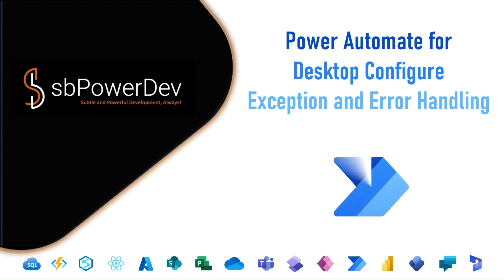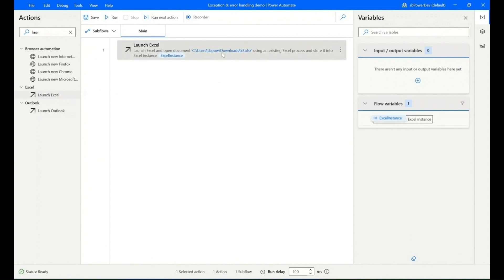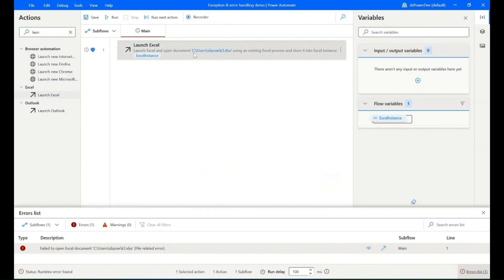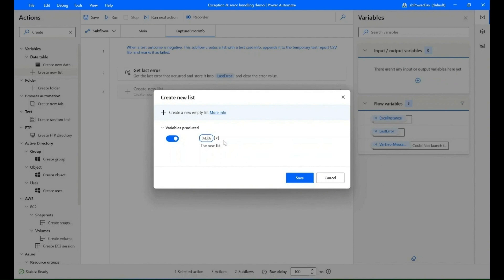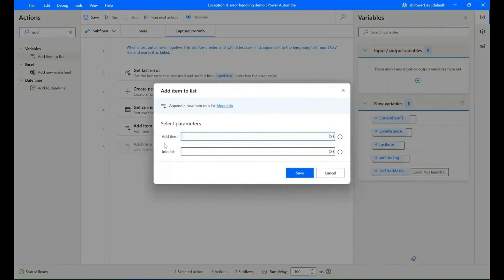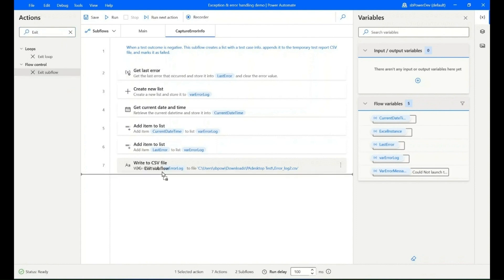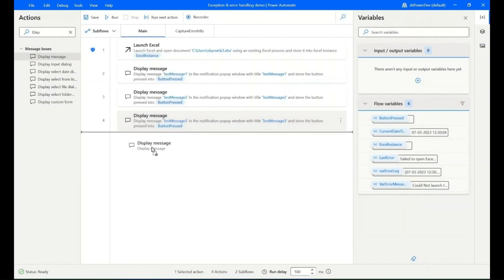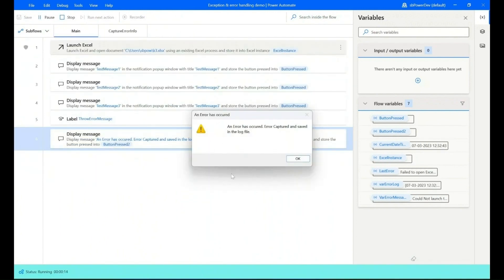Power Automate for Desktop Configure Exception and Error Handling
In this video, we will take a look at how to handle the unexpected errors that may occur. We'll also show you how to create a sub flow whose only purpose is to log errors.

Users can optimize their processes and automate tedious tasks with the help of the potent tool known as Power Automate Desktop. Although a workflow is intended to make the automation process simpler, it's crucial to keep in mind that mistakes and exceptions can happen when a workflow is being executed.

Power Automate Desktop exception and error handling configuration is crucial for ensuring that your automation functions properly. The Try-Catch, If-Else, Error-Handling, and Log-Error actions are tools that allow users to recognize and deal with mistakes that happen during the execution of a workflow. This reduces downtime and raises the general effectiveness of your automation.